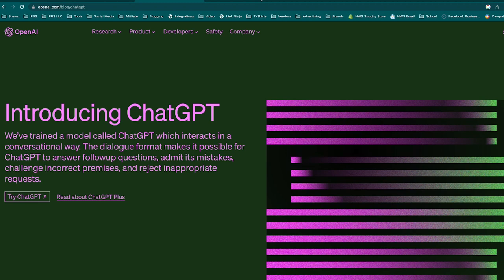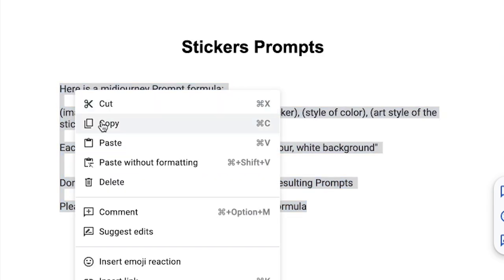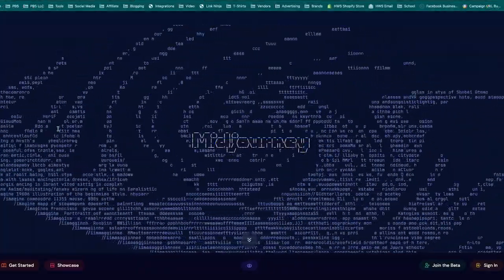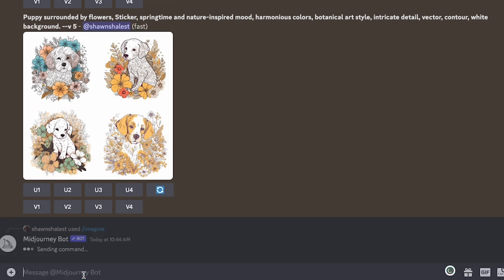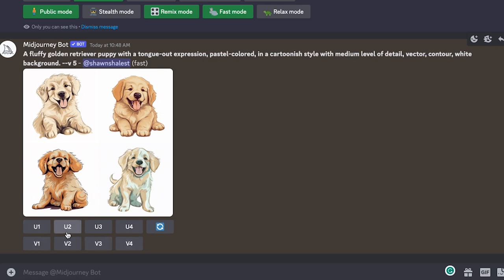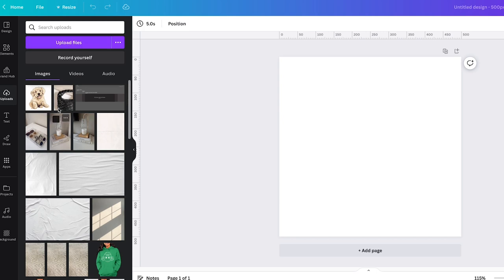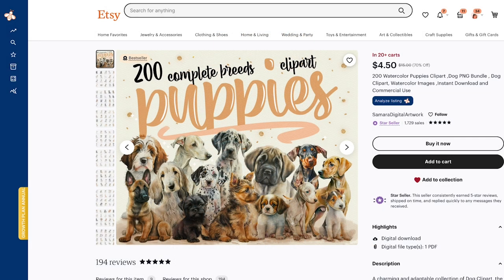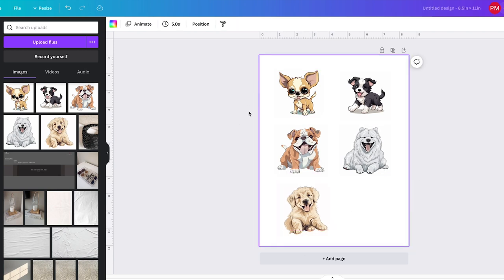The Easiest Way To Make Digital Stickers For Etsy - Tutorial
In this video, I'm going to show you the easiest way to make digital stickers to sell on Etsy.  These stickers are perfect for digital planners, clip art, or they can be used with a print-on-demand service to create physical stickers.

This is a step-by-step tutorial to show you how to use two of the most popular AI tools available for free... ChatGPT and Midjourney.  You can now create any image you can think of without having the ability to draw.  I'll even show you how to get ideas for stickers if you don't know what stickers to create.

00:00 -  Introduction: How to Use AI to Make Digital Products
00:56 - How to Sign Up for ChatGPT
01:50 - How to Use Chat GPT to Create Midjourney prompts - Midjouney Prompt Generator
04:57 - How to Sign Up for Midjourney
06:09 - How to Create a Sticker with Midjourney
11:48 - How to Remove the Background from Your Sticker
15:20 - Bonus Tip to Get More Sticker Sales on Etsy

CHATGPT TEXT TO CREATE MIDJOURNEY STICKER PROMPTS

Here is a midjourney Prompt formula:

(image we're prompting), Sticker, (mood of the sticker), (style of color), (art style of the sticker), (level of detail)

Each prompt MUST always end with ", vector, contour, white background"

Don't reference any of the original Formula in the resulting Prompts

Please respond with "yes" if you understand this formula

HERE ARE LINKS TO EVERBEE AND CANVA...

SPECIAL BONUS

EQUIPMENT:
Ring Light

STUFF I’M WEARING:
Apple Watch Series 6
36 Inch Faux Locs Crochet Hair